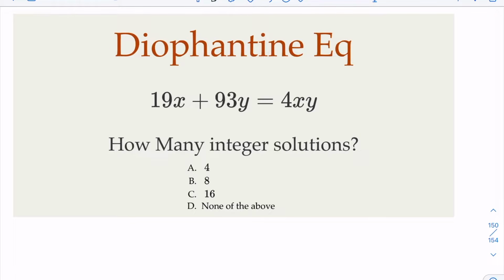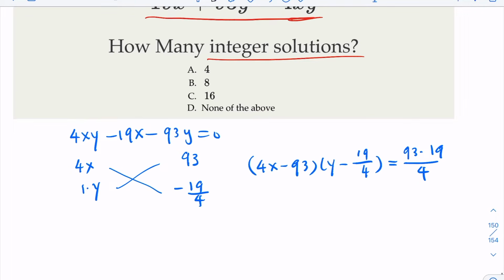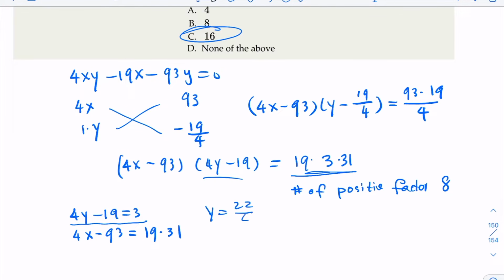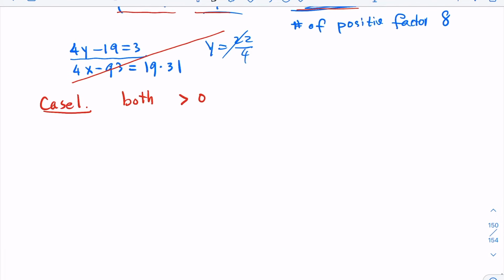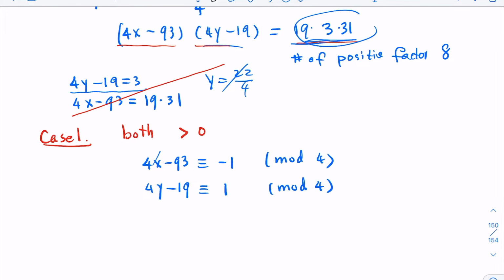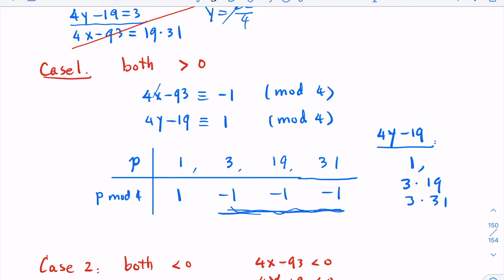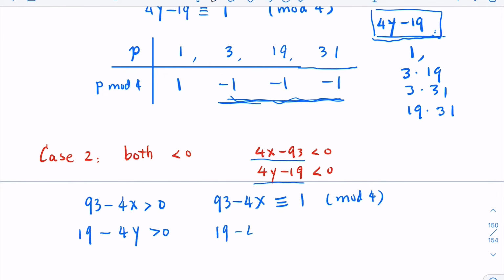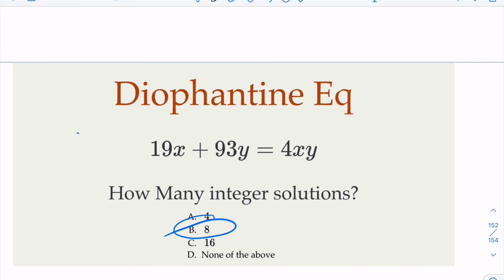Diophantine Equation with Two Variables of Order 2 - A Case for Factoring